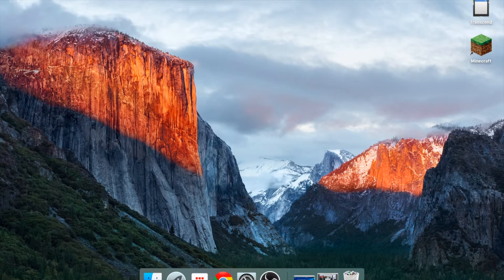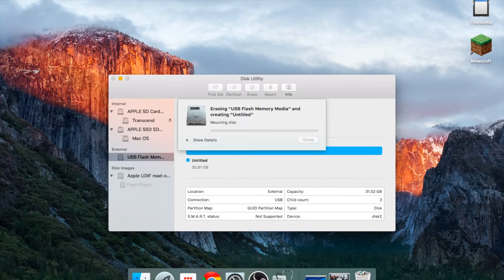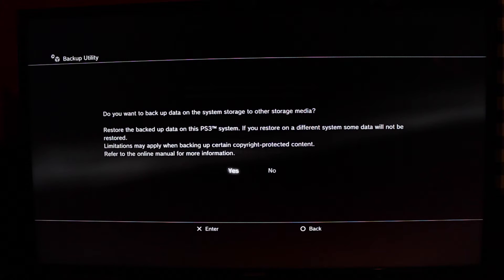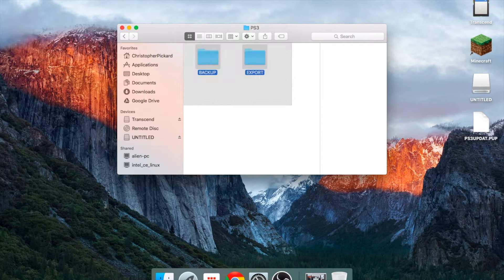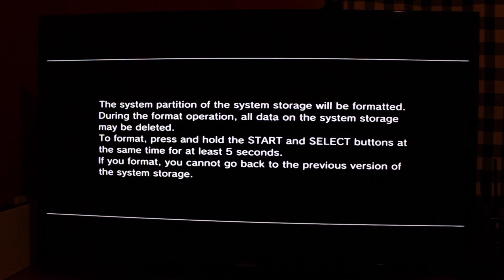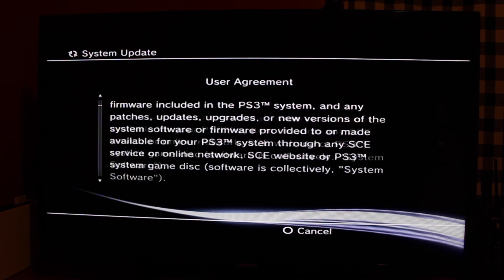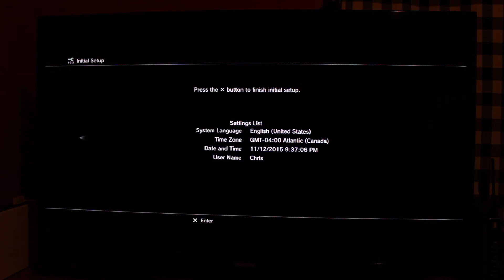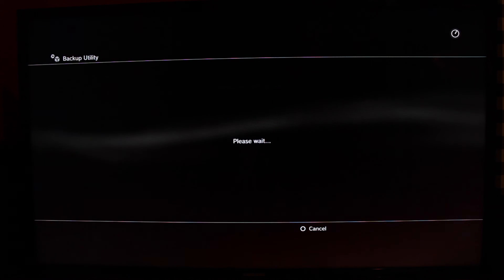MOAR Storage - Upgrading/Installing PS3 Hard Drive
I'll show you the steps you need to go through to backup your PS3 data and restore it, to upgrade your hard drive, or install an entirely new on in a PS3 that doesn't have a hard drive at all.

Music: You're free to use this song and monetize your video, but you must include the following in your video description: